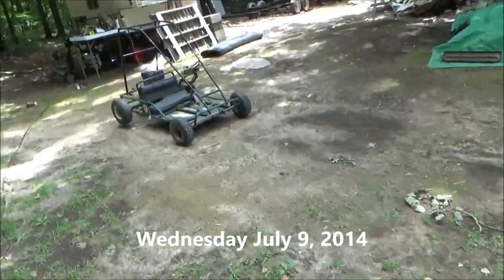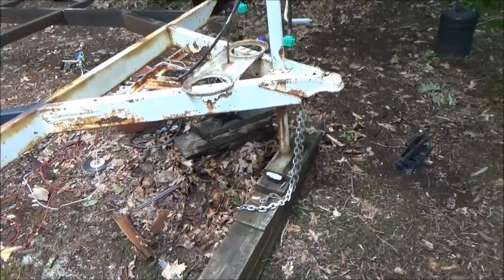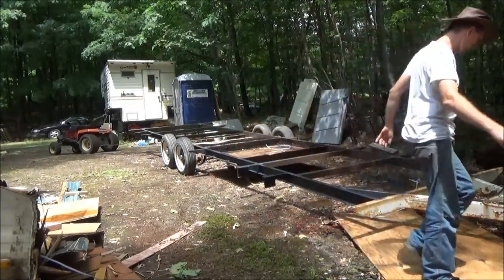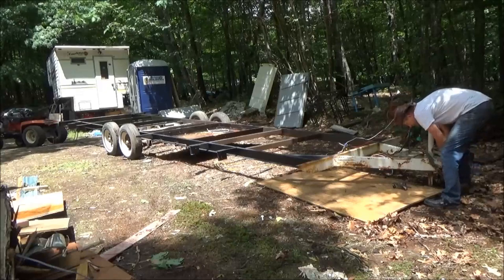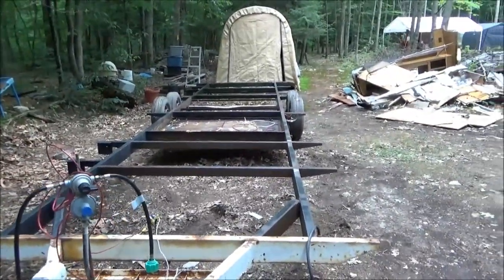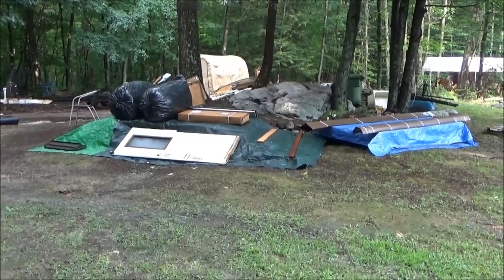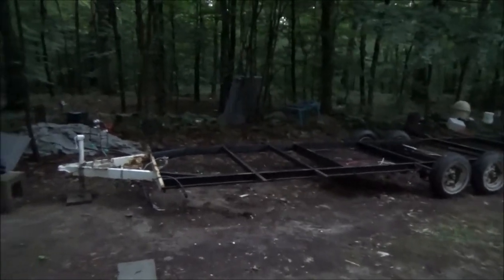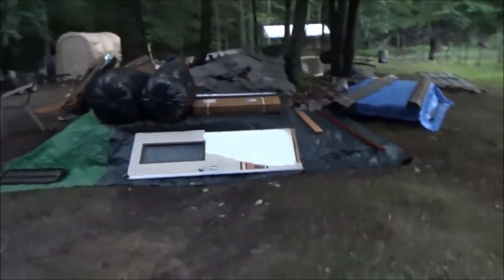Gokart Repairs And Prepping My Tiny Home Trailer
Wednesday I worked on the gokart some more and got the trailer for my tiny house turned around. It is a miracle this even happened. See why.

In the morning I changed the oil on the gokart I was working on the night before. It came out milky which means that the previous owners had run it with water in the oil. That is not good for an engine at all. I will later change the oil again after running it a bit to make sure all the water is out of the engine.

The engine probably has some water in the overhead valves because it was shooting water out of the brand new carburetor. This means that the engine had water in it. I am surprised the thing even turned over at all. It is running rough as the water works out of the engine. The engine is not smoking though so the rings are probably still good. And the compression feels strong when I pull start the engine.

I left the gokart on blocks and let the engine run for a while to clean itself out. After a while I tried to take it for a ride but the engine has no power to pull me. And it has no throttle response. The lever moves when I press the gas pedal but the governor does not respond to the throttle.

The engine did smooth out some though after a while and idles better.

The next project was to take my riding garden tractor and attempt to turn my tiny house trailer frame around. This turned out to be impossible alone. As I was standing there talking to the camera about how I cannot do this alone, a man came walking out of the woods and said he could help.

This is the strangest thing and seemed like a prayer answer. He came out of the woods, not down the path or the driveway but out of the woods, right up to where I was working.

He helped me get the trailer turned around 180 degrees with man power and the help of the garden tractor. The garden tractor is very tough and powerful. The only limitation on its power is that the wheels are slipping on the wet ground.

But eventually we got the trailer turned around and positioned how I wanted it. That is a huge accomplishment for me. Now I can begin construction on my tiny house.

In the afternoon it rained again so I worked inside the RV. We have had thunderstorms constantly for about ten days now. I get about two to three thunderstorms per day here now.